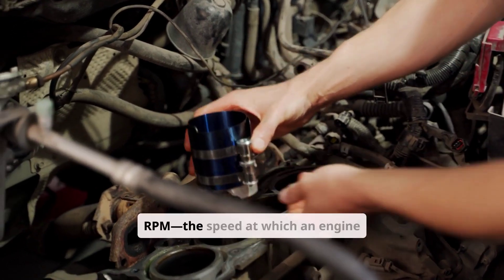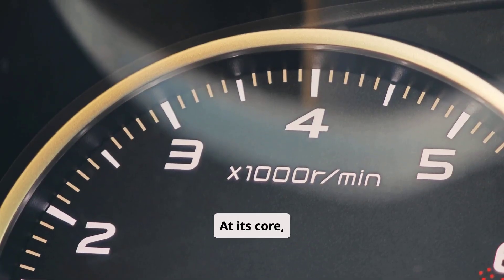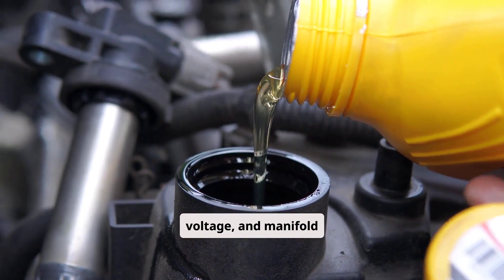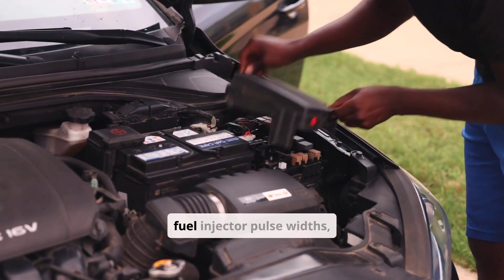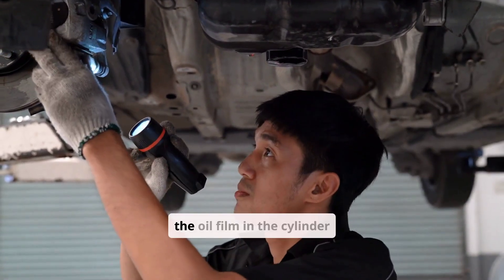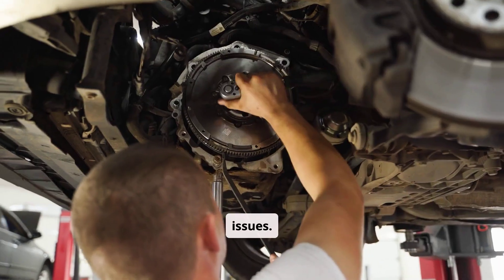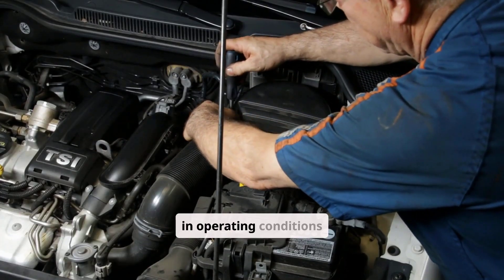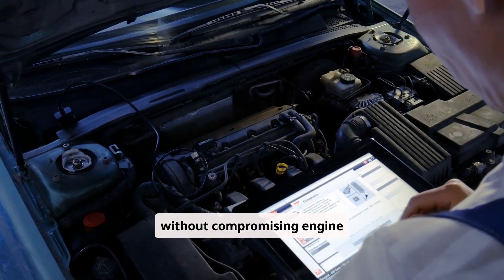Ho To Increase The Car's idle RPM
Increasing a car's idle RPM requires balancing performance, efficiency, and engine longevity through mechanical adjustments, ECU recalibration, and fuel-air mixture modifications. Idle speed is controlled by the throttle, idle air control valve, and ECU, which manage airflow and fuel delivery to maintain stability. Mechanical methods, such as throttle stop adjustments, work well in older engines, while modern vehicles benefit from precise ECU tuning. However, raising idle RPM can increase engine wear, fuel consumption, and emissions if not properly managed. Best practices include making incremental changes, using diagnostic tools, and ensuring overall engine balance. A well-executed adjustment enhances drivability without compromising reliability.